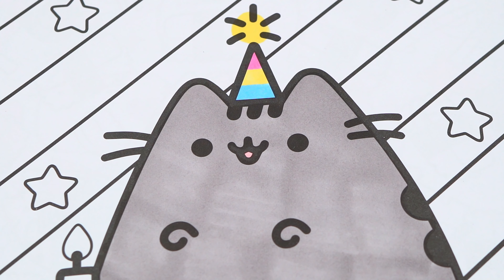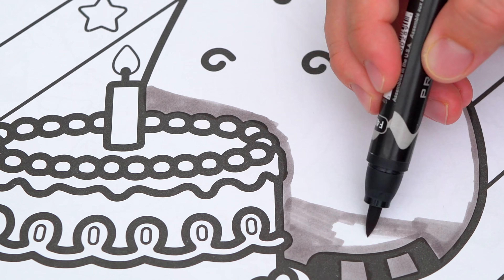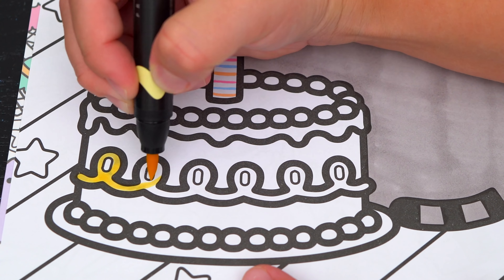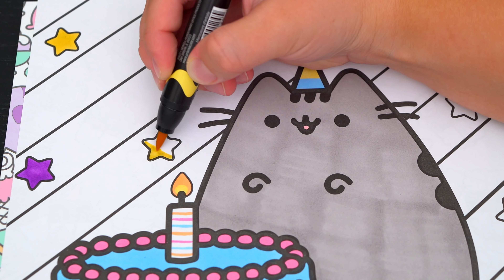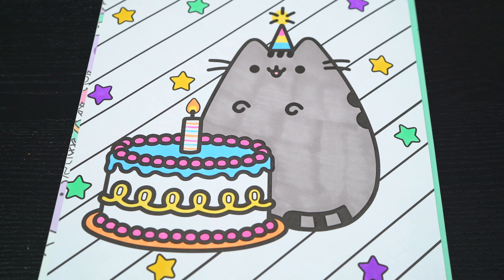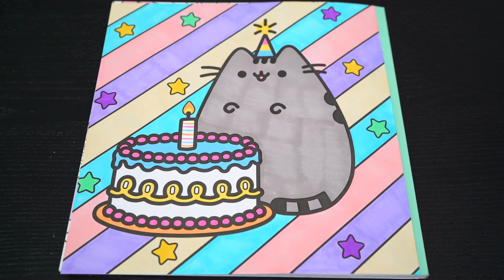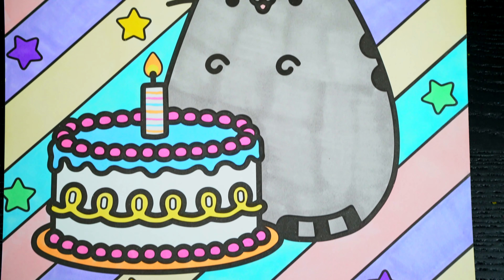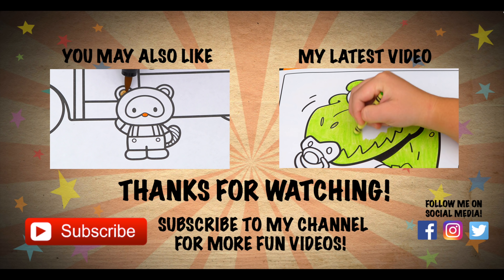Coloring Pusheen Cat Birthday Cake Coloring Page Prismacolor Paint Markers | KiMMi THE CLOWN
Join in on the fun as I, Kimmi The Clown, color in my Pusheen Coloring & Activity Book!  This awesome book comes with so many different pages to color!  Watch me color a picture of Pusheen having a birthday party using Prismacolor colored paint markers!  I had so much fun coloring in this adorable coloring book and watching my picture come to life!  Join me tomorrow for more fun videos! HAVE A FUN DAY!!! ☺️

Pusheen's name stems from the word puisín, which means kitten in Irish. Pusheen is sometimes seen with her sister, Stormy. Occasionally Pusheen and Stormy are drawn in different themes, such as Pusheenasarus Rex, where Pusheen is a dinosaur and Stormy is in a dinosaur egg. Pusheen also has a mom, dad, husband, a sister named Stormy, a brother named Pip, and two kids.